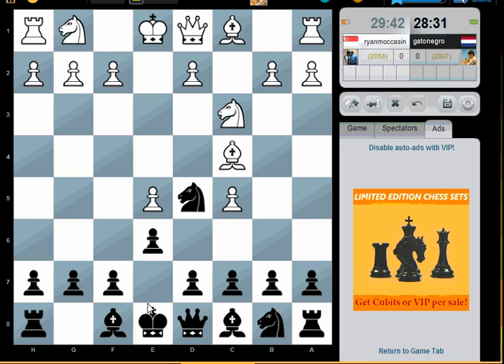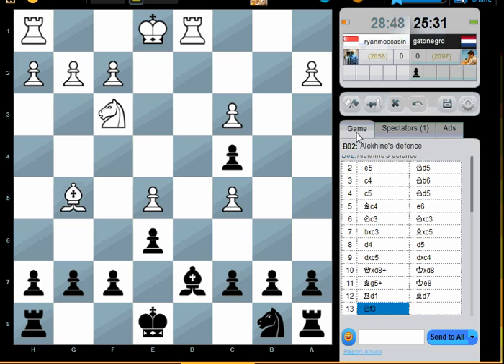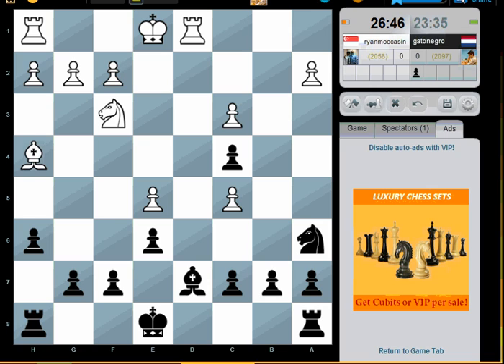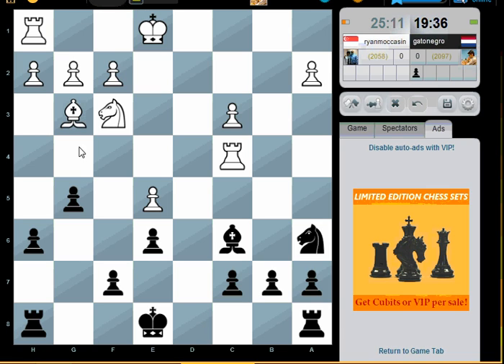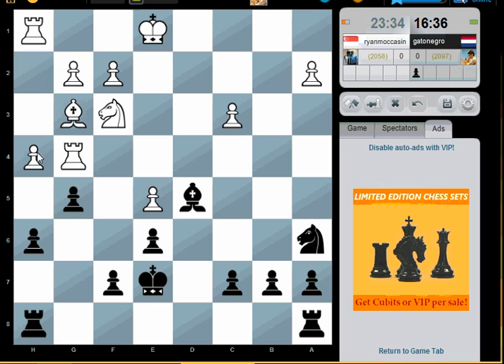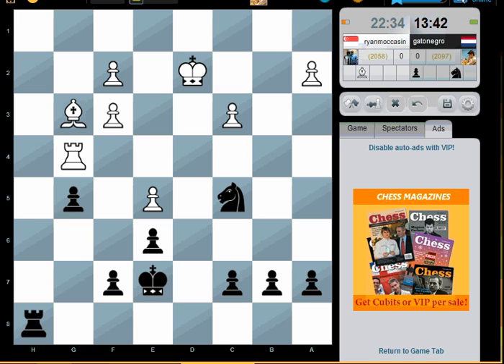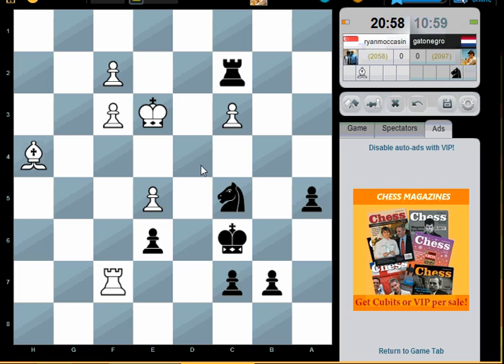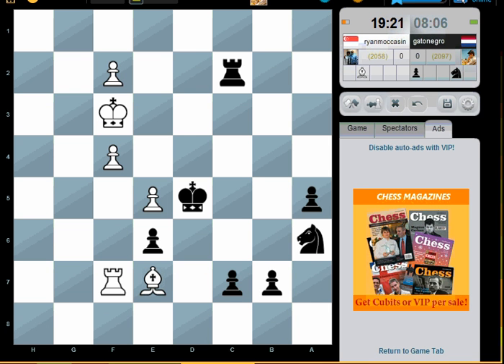Live game, 30 minutes.